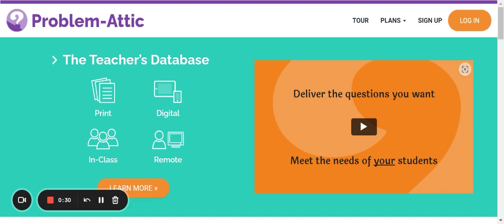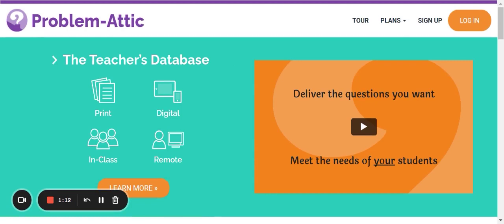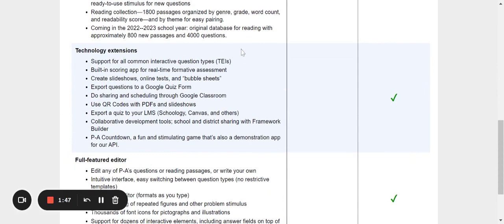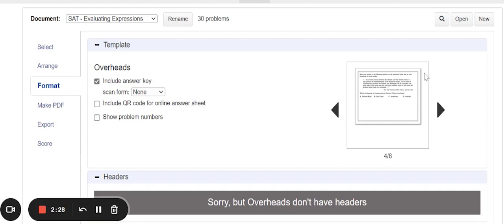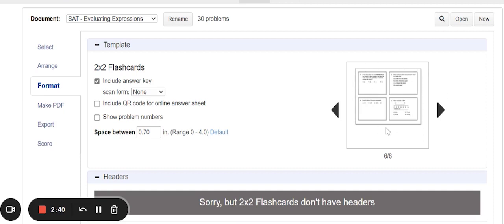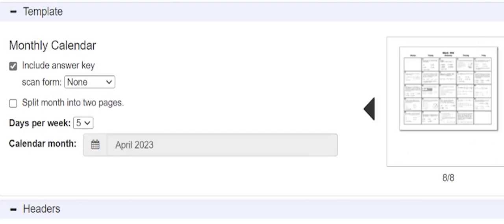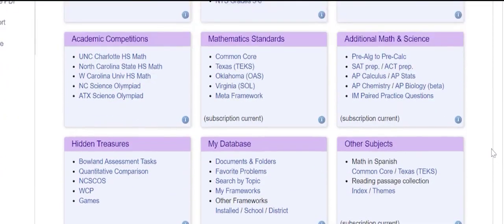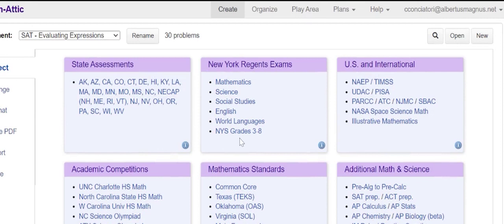Problem Attic Overview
Problem-Attic is a website that provides teachers with a database of questions from state and national assessments to create tests and worksheets.
If you are looking for a bank of question from the NYS Regents, SAT, AP Exams or other state assessments, Problem-Attic might be what you are looking for.

In addition, for those Secondary Science Teachers, take a look or like my science page on Facebook